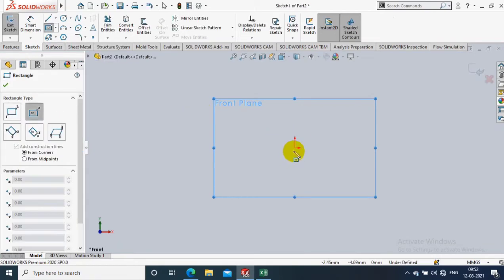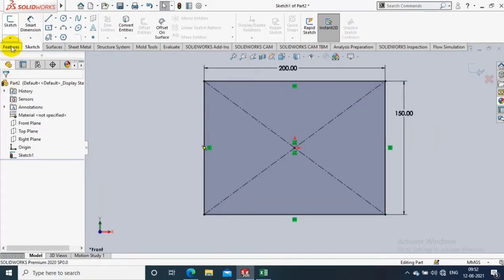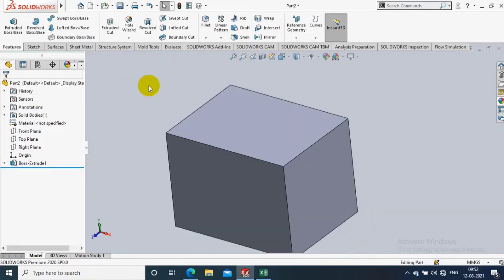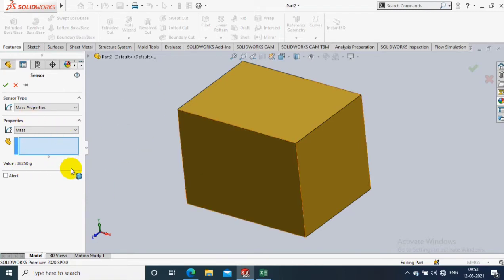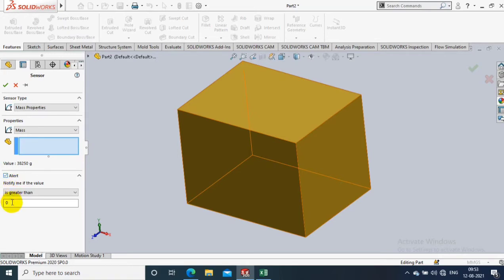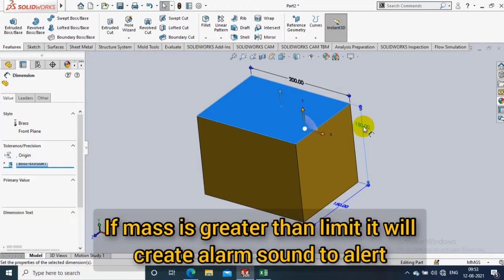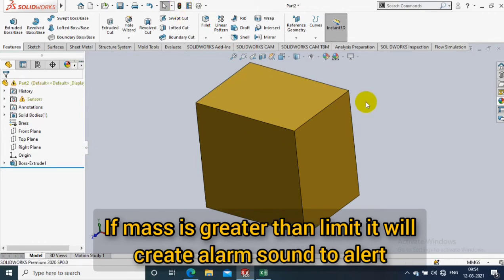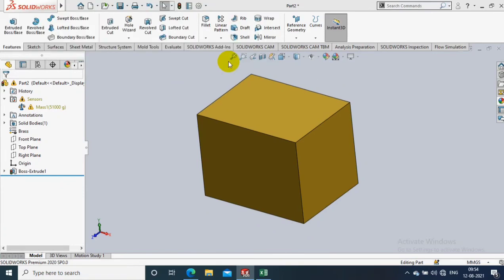SENSOR IN SOLIDWORKS 2020 | MASS SENSOR | ALARM